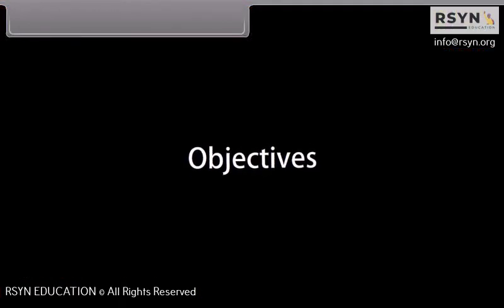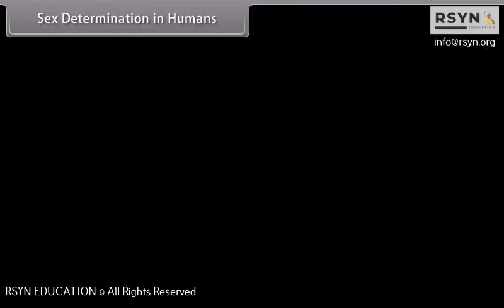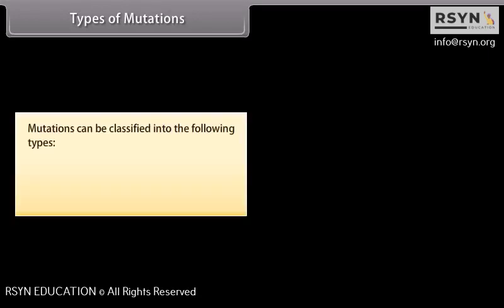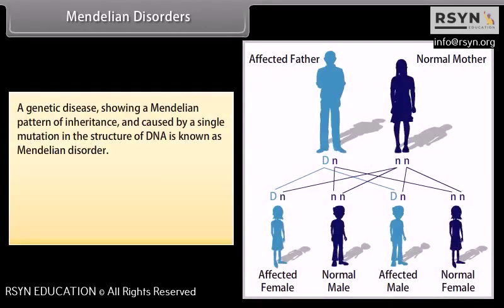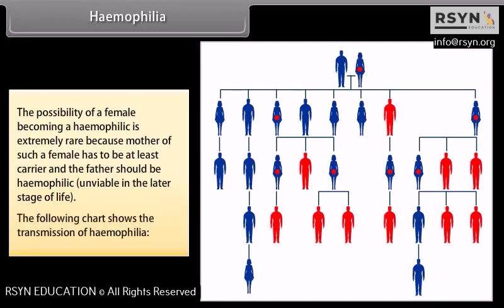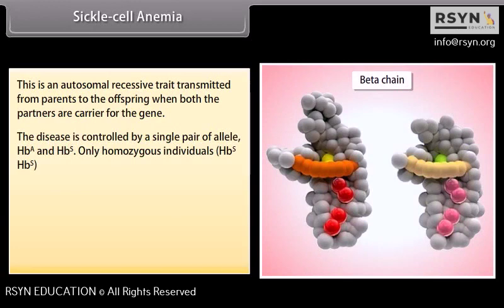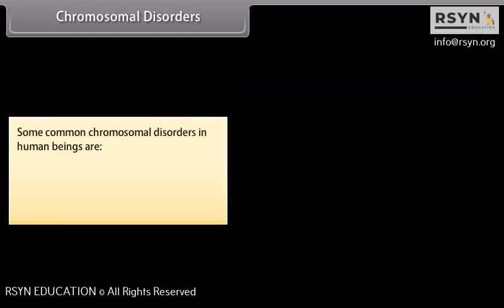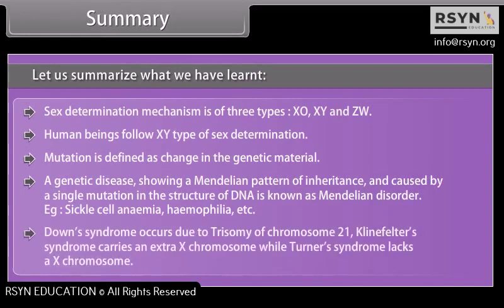Princilpes of Inheritance and variation III